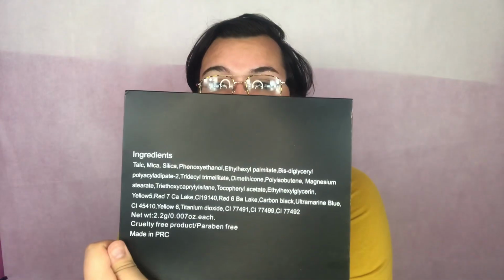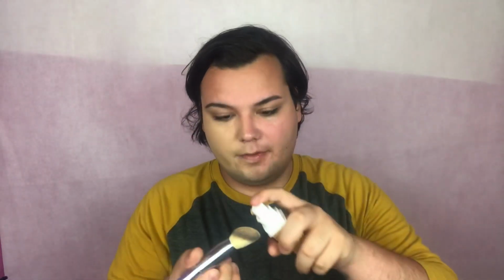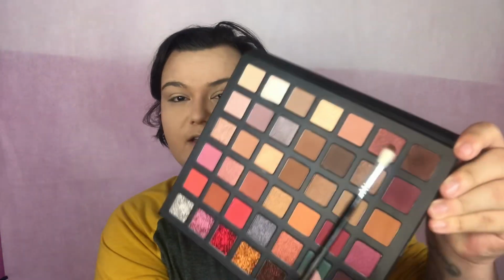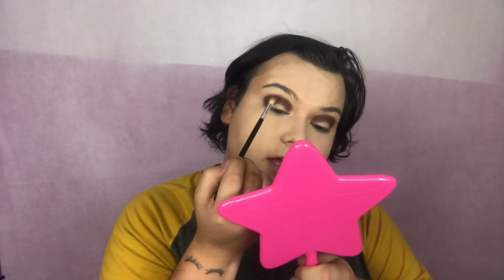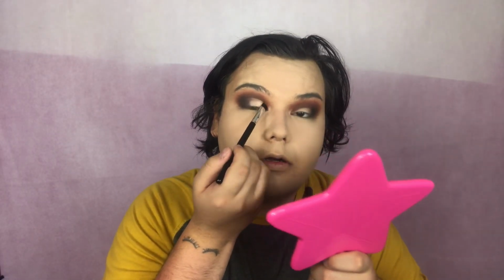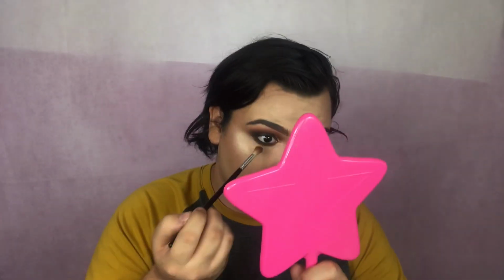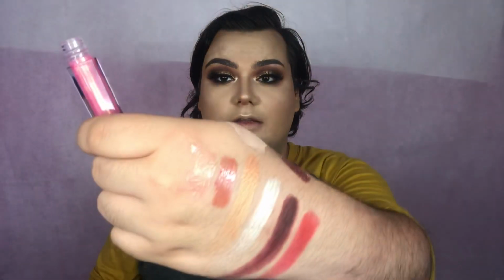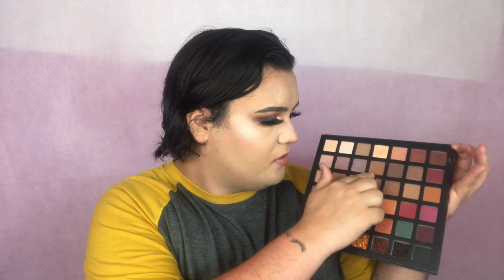MY FIRST EVER PR PACKAGE!!! | Codie Mua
Hey you guys, what’s up it’s me ya boi Codie back at it again with another videooooo! So in today’s video we are reviewing my first ever PR package from dosesofd.com !!! Oh my gosh I’m so excited to finally be on a PR list! Thank you to all my supporters who make this possible! Without you guys this wouldn’t even be a possibility. You guys are my biggest motivators and I love you all so much! This is just the beginning for us!

Thank you all so much for watching I love you all so much!